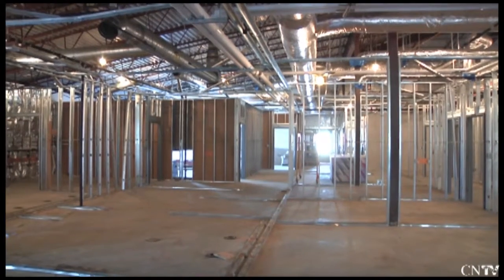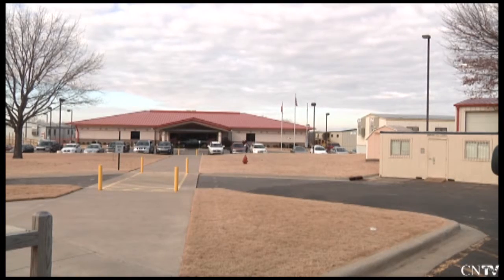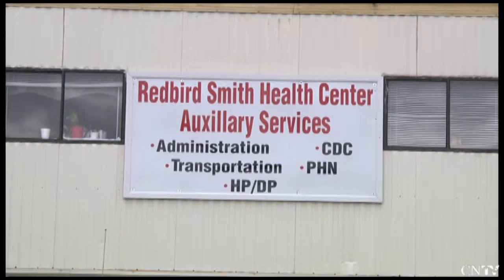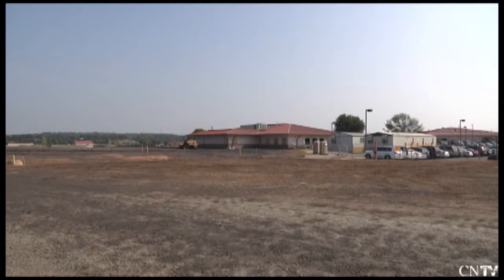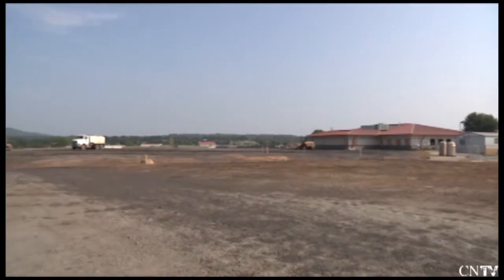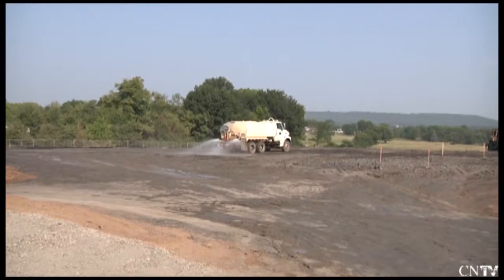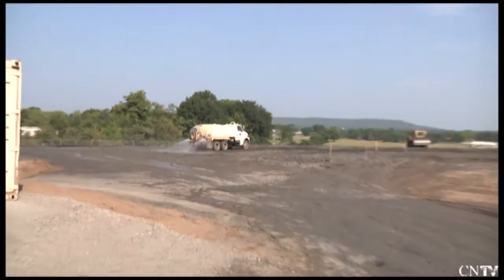Cherokee Nation Redbird Health Update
Redbird Smith Health Center in Sallisaw is in the process of remodeling it's existing 11,000 square feet. Redbird Health has also started adding 28,000 square feet, to the annex.  There will be additional parking added as well. Completion is expected in late 2014.